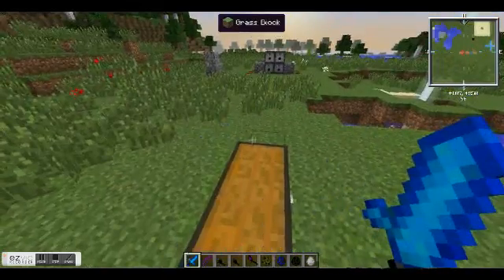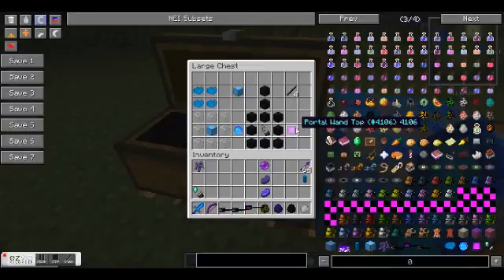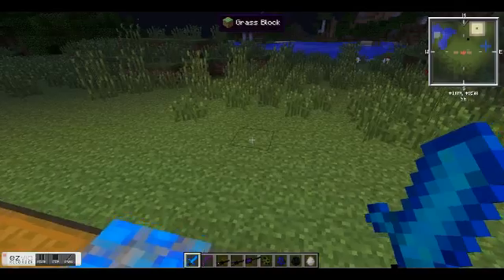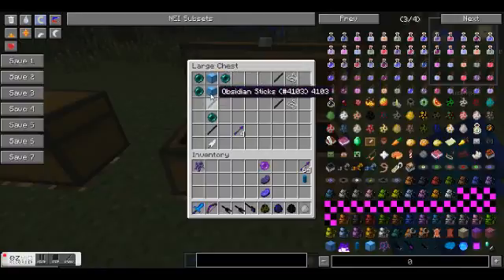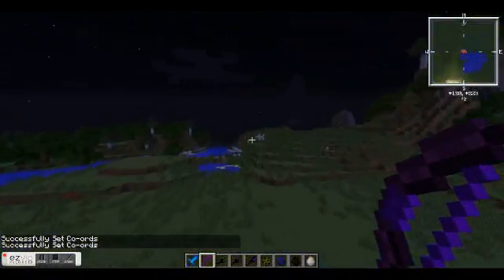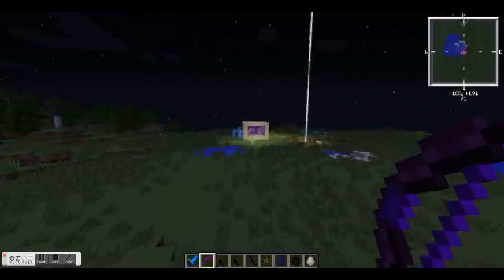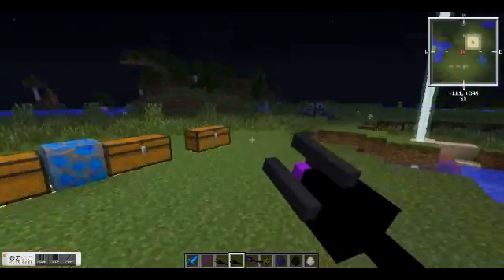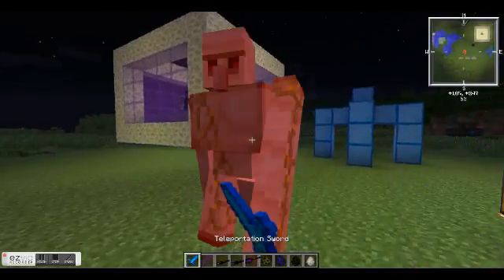Teleportation Mod! - Minecraft Mod Review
Todays Mod Review is the Teleportation Mod. This mod add 1 new dimension and new ways to teleport yourself or othersaround your world.